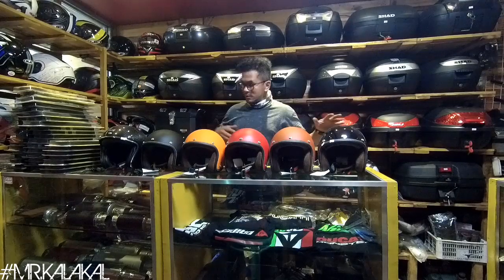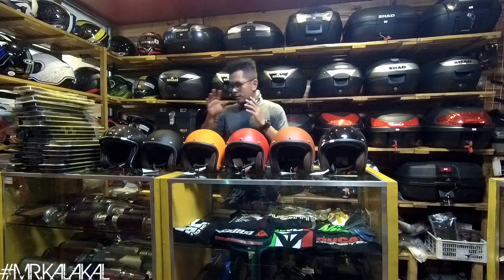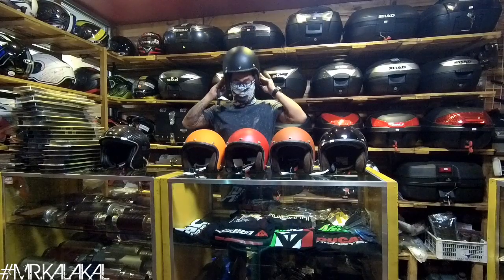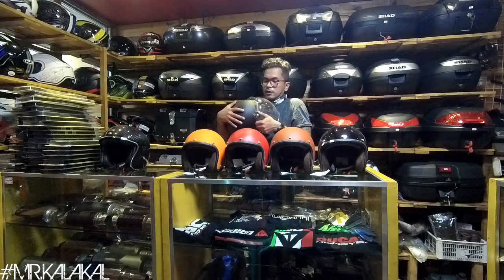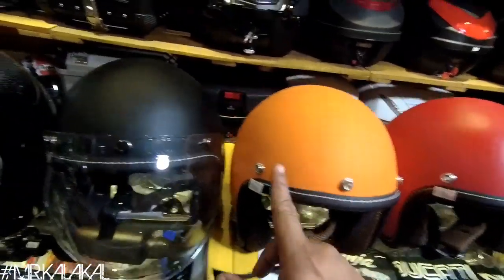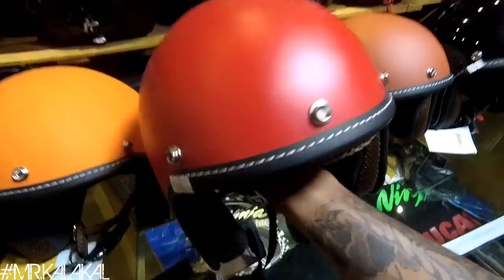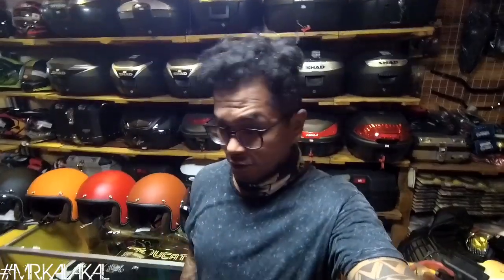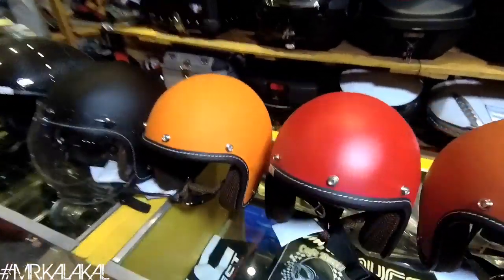HALF FACE HELMETS | RETRO OR CLASSIC STYLE HELMETS | SHIELD HELMETS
Thanks mga Ka POTPOT 🙂